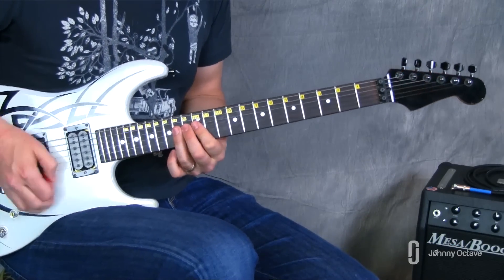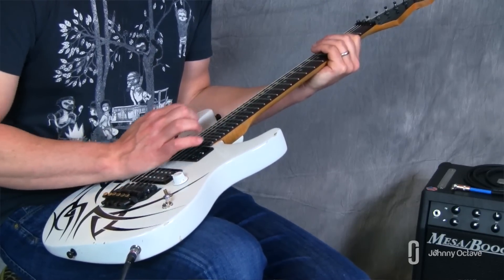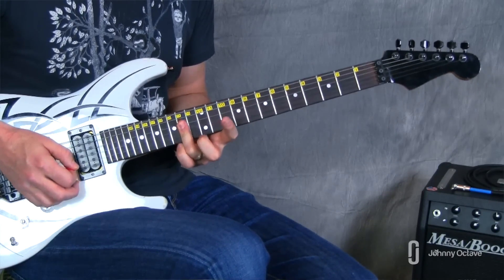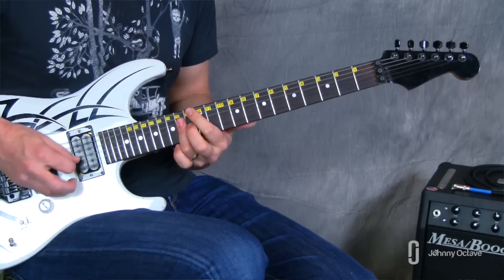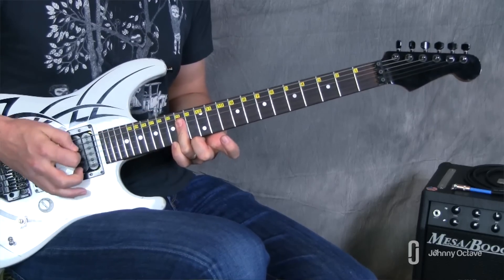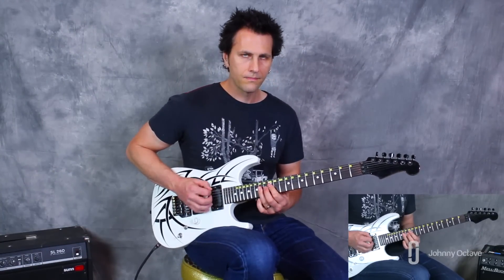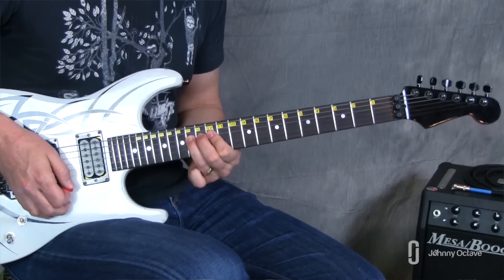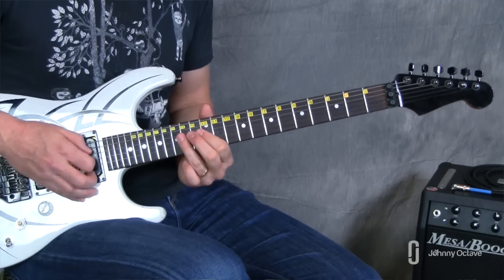Schools Out-Lesson Intro-Easy Rock Riff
Learn the intro to Alice Cooper's "Schools Out" Awesome Easy Rock Riff!